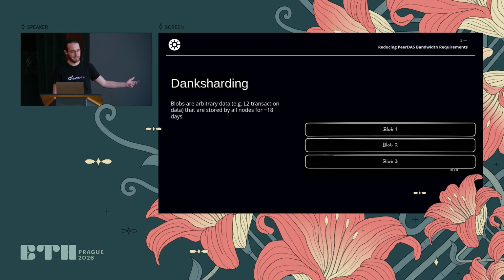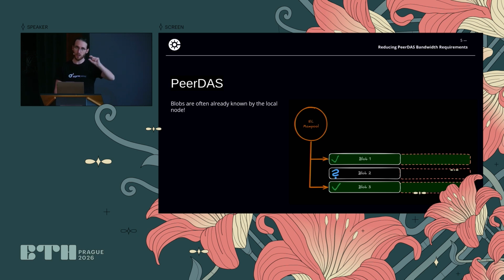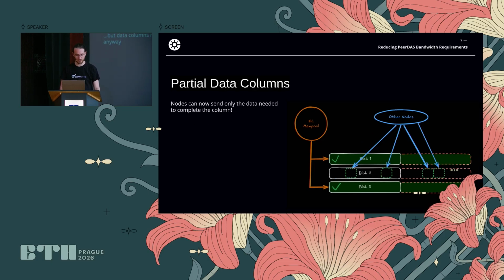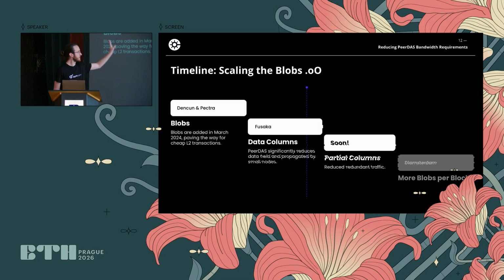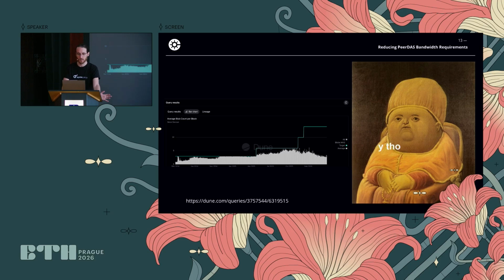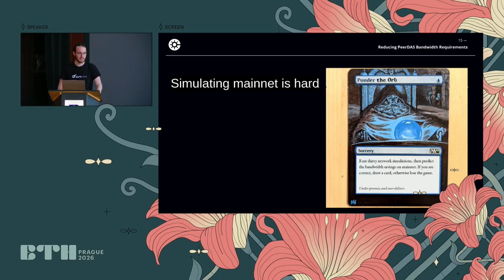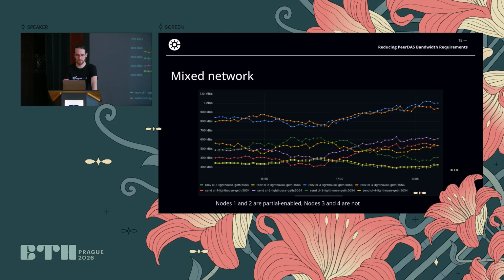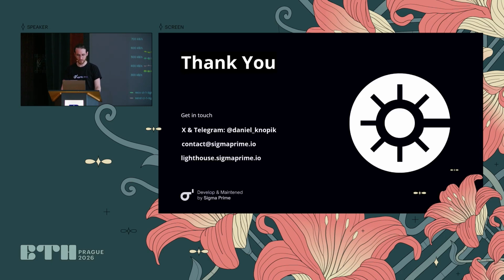Reducing PeerDAS Bandwidth Requirements - Daniel Knopik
PeerDAS reduced the bandwidth usage of consensus layer clients, but block publishing can still be problematic for home stakers. Partial data columns (EIP-8136) can further reduce bandwidth drastically. I will explain how it works and share some measurements from the devnet to highlight the advantages for home stakers and other node operators.